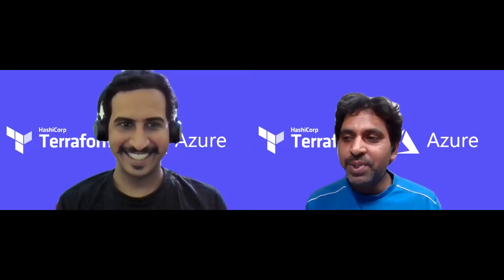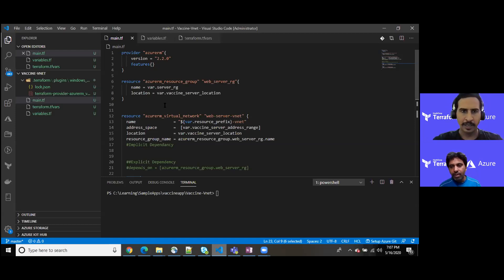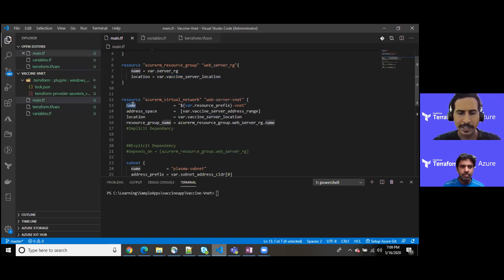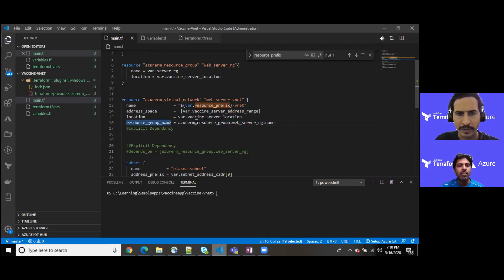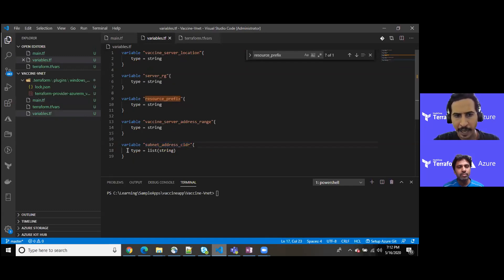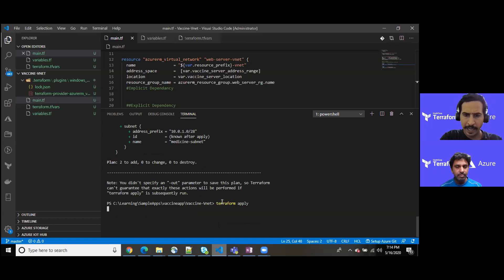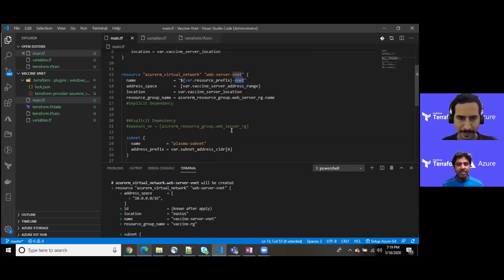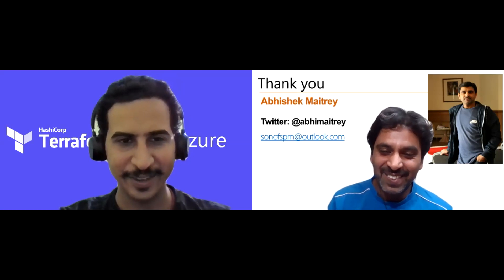Create Azure Virtual network and Subnet using Terraform